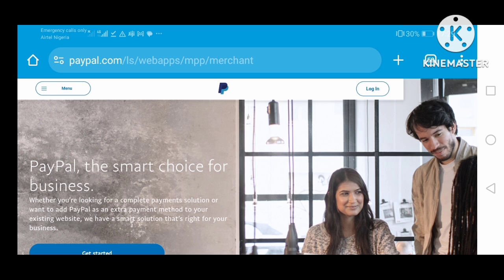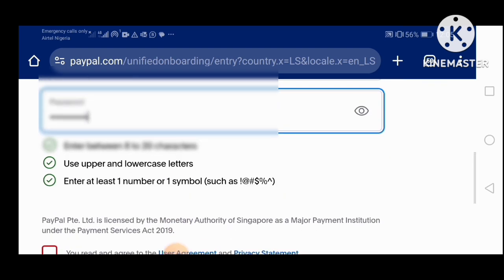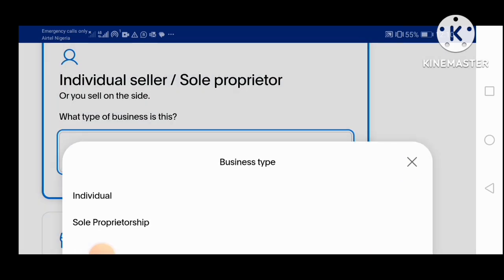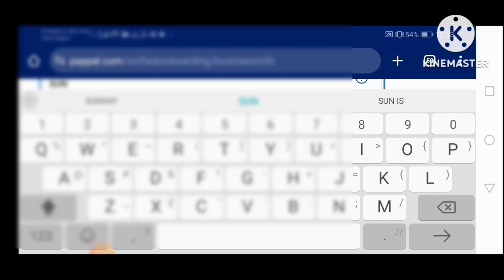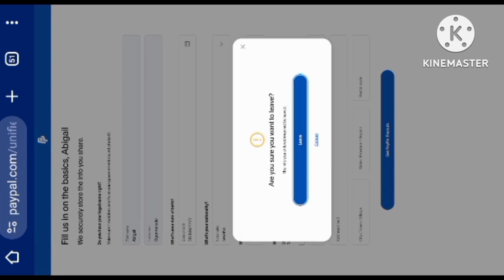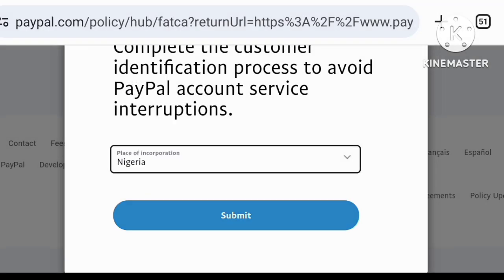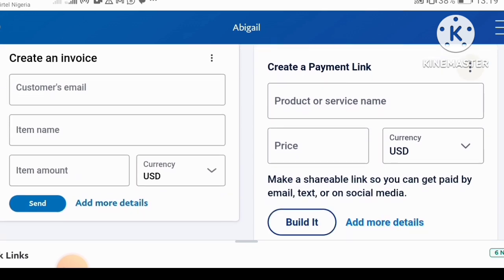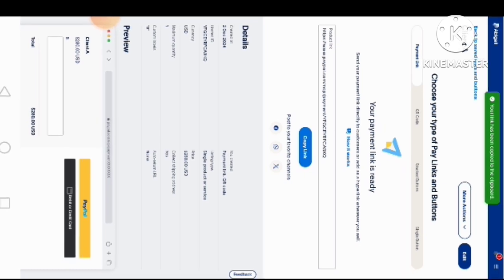How to Open a Verified PayPal Account in Nigeria (step - by-Step) - 2025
If you have been struggling to open a working PayPal account in Nigeria, you're not alone! In this step-by-step guide, I'll show you how to successfully create a fully functional PayPal account in 2025 , without the risk of being banned. Whether you’re looking to shop online, receive payments for your business, or explore freelance opportunities, this video will walk you through the entire process.

Watch how to make $10 for every Photo you upload

how to open a verified account in nigeria

I’m not a financial or career advisor. My results come from dedication and effort and may not be the same for you. Everyone’s journey is unique, and results can vary. What works for A might not work for B.